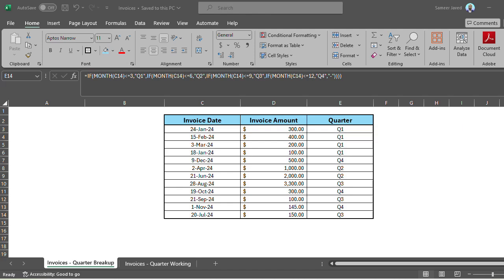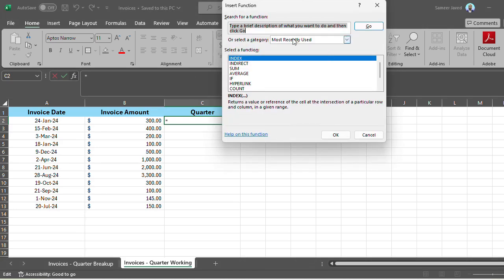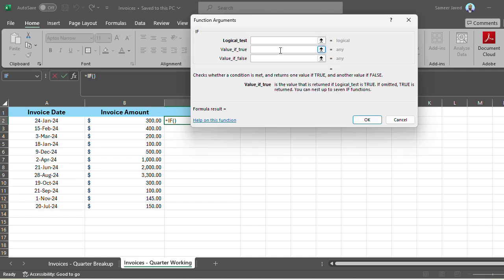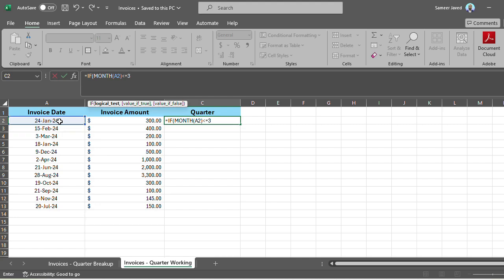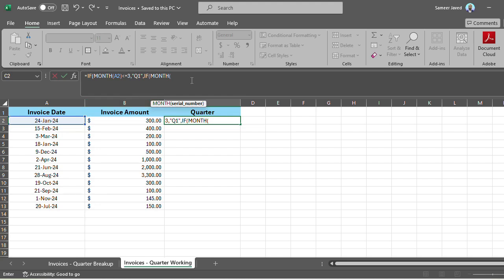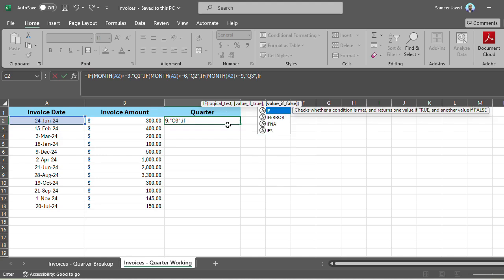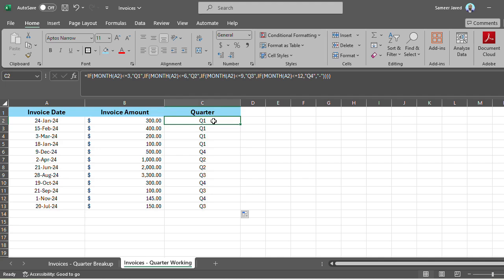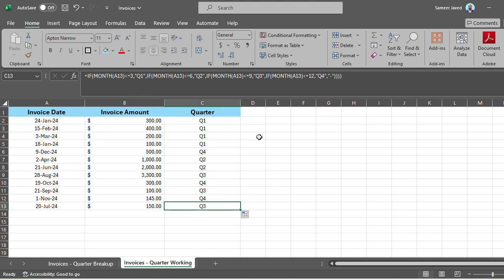How to Use IF Formula to Identify Invoice Quarters in Excel 📅💡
In this tutorial, we’ll show you how to use Excel’s IF formula to quickly and accurately determine which quarter an invoice belongs to based on the invoice date! 🗓️ Whether you’re managing your finances, tracking sales, or organizing invoices, this trick will save you time and effort.

📌 What You'll Learn:

How to set up an IF statement to calculate invoice quarters.
Simple formulas for breaking down invoice dates into Q1, Q2, Q3, and Q4.
Best practices for handling date functions in Excel.
With this easy method, you'll streamline your financial reporting and make your data more organized!